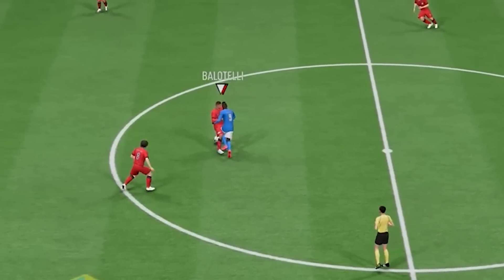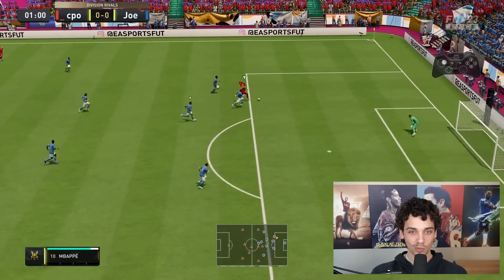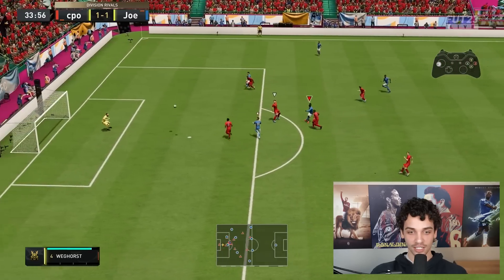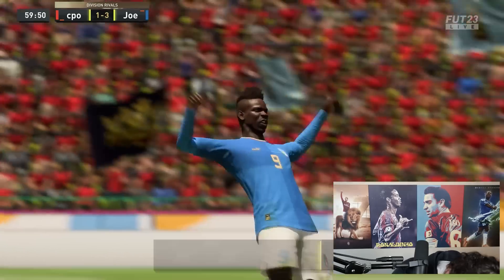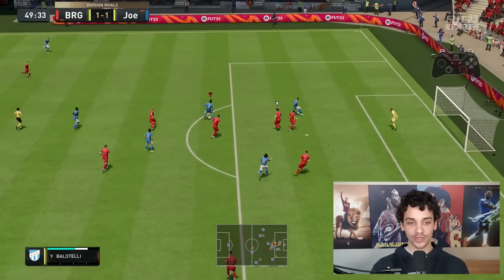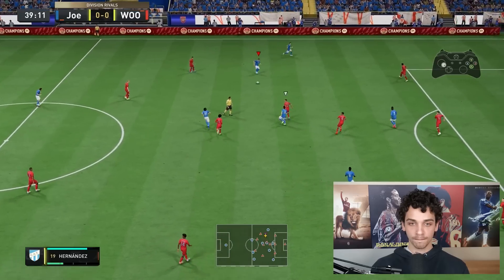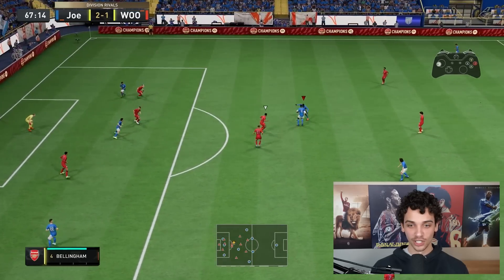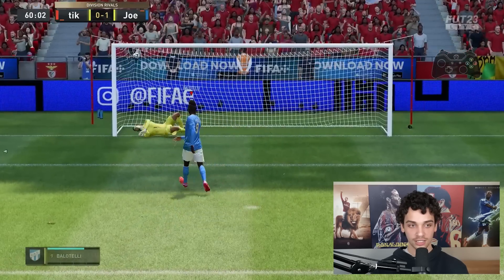88 Balotelli is Actually Unfair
Flashback Balotelli Super Showcase Extravaganza.
Today I used the new 88 Balotelli card and he was amazing. He was fast, strong, and skillful. Shot power was through the roof as well. Super fun card. Highly recommend it. Hope You all enjoy:)